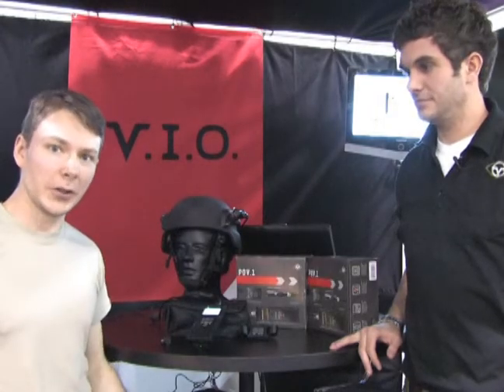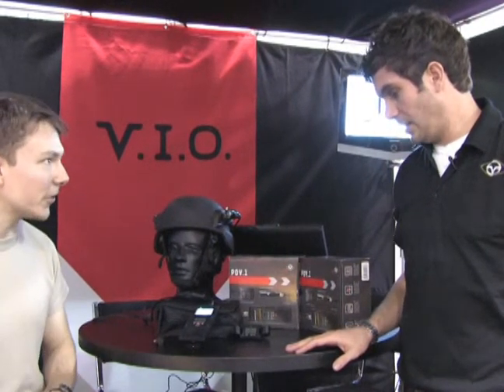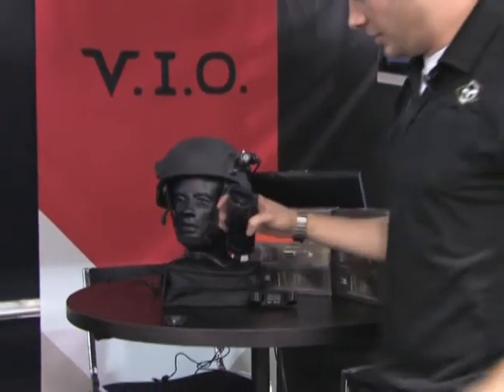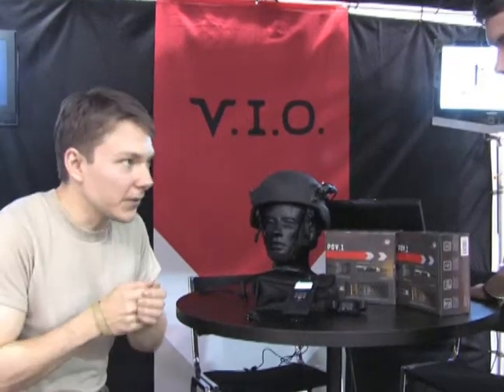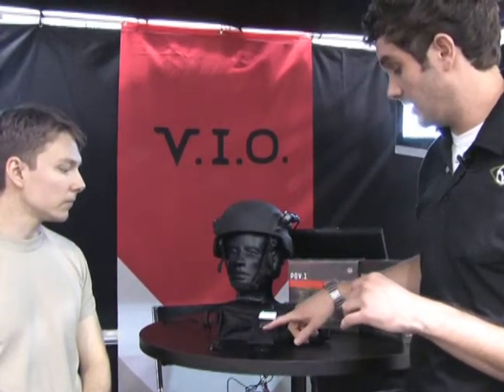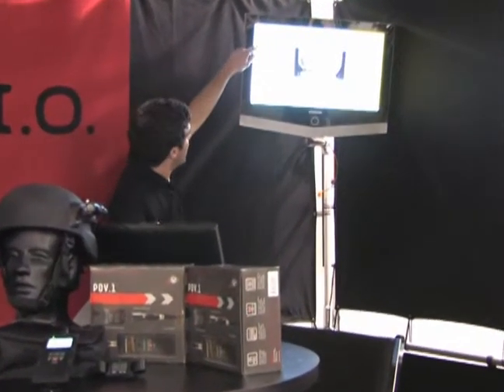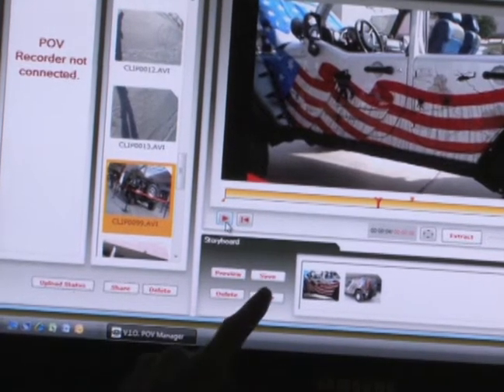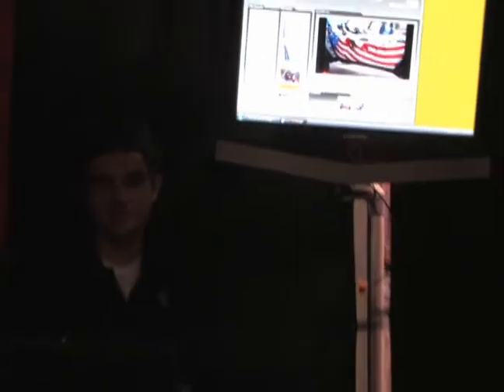VIO SHOTSHOW 2008 Part 2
VIO shows us their latest tactical ready helmet camera rig. In this part 2 I go over some extra questions and Clint shows us the POV software.